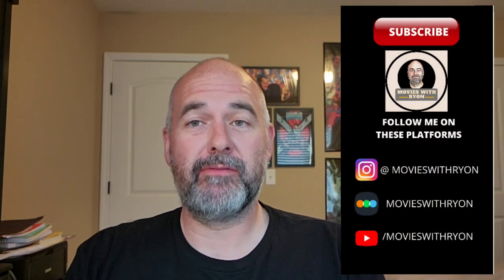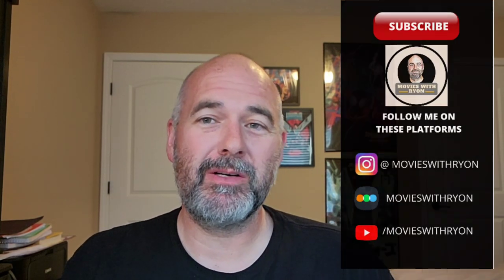Double Dipping on Media? My Thoughts and Dips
Today I share my reasoning for some double dips and show off some of them.  To double dip or even triple and quadruple dip is basically buying the same movie multiple times across formats and packaging and not getting rid of any of them.

Also, I would like to thank Tim and Ken for the video idea and check out their thoughts on the subject as well!!